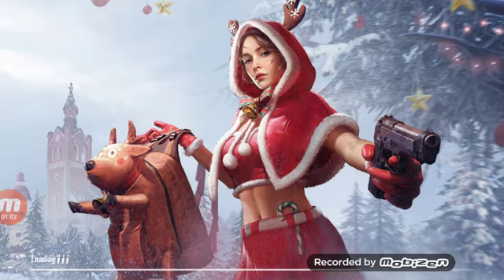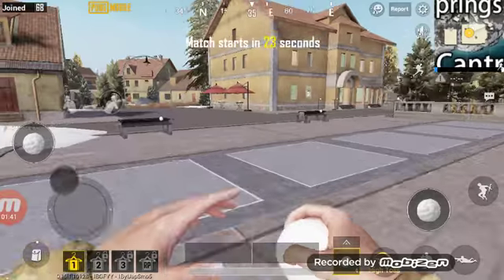first match on new channel